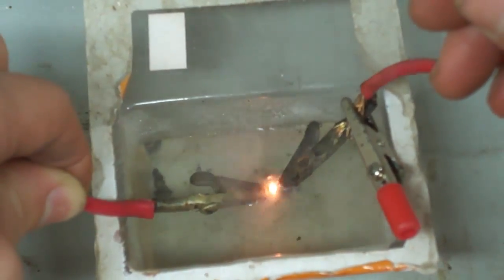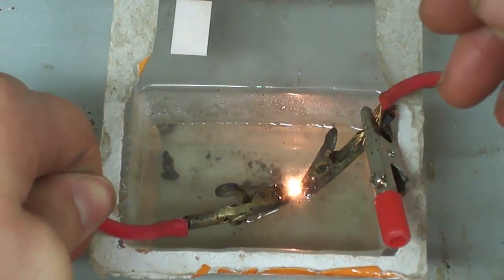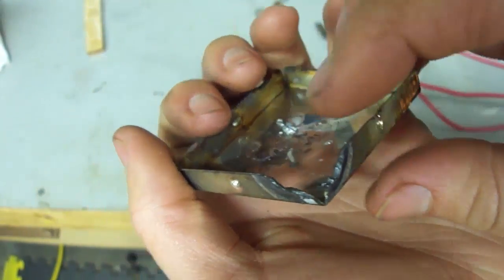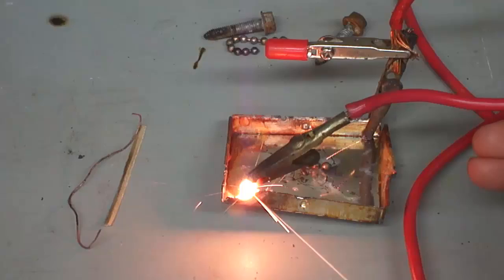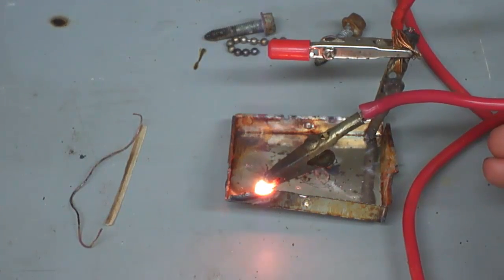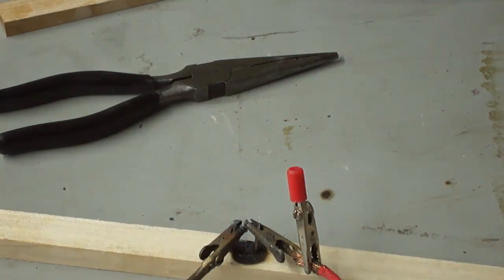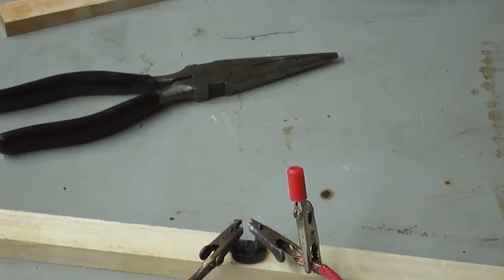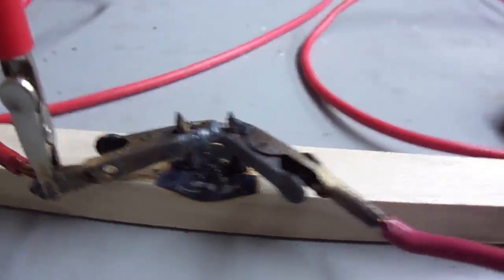TV Transformer High Current Mod - Part 2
A few clips of the high current in action. The power involved was 70 amps at 3.8 volts, which gave 266 watts of heat, although it pulled 324 watts on the mains. Old transformers aren't very efficient.